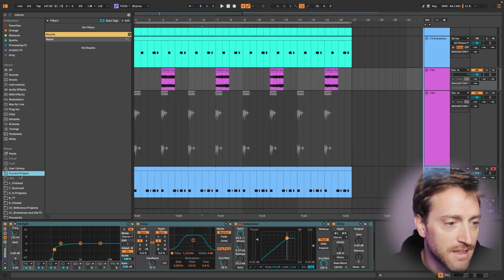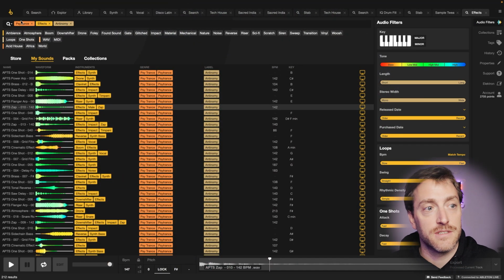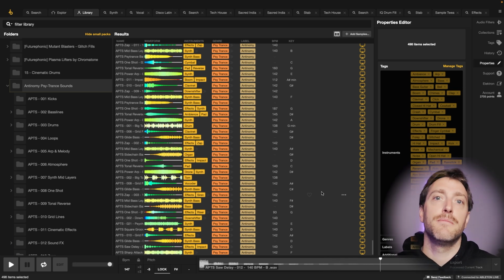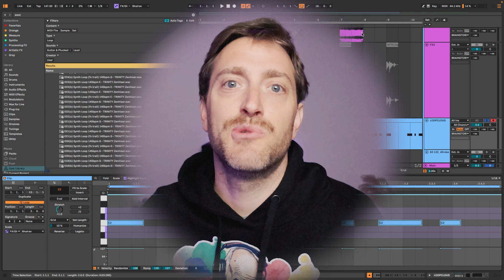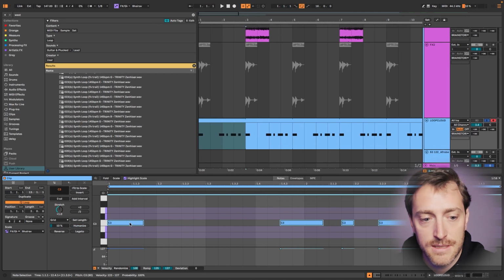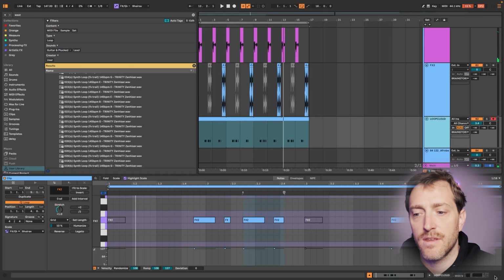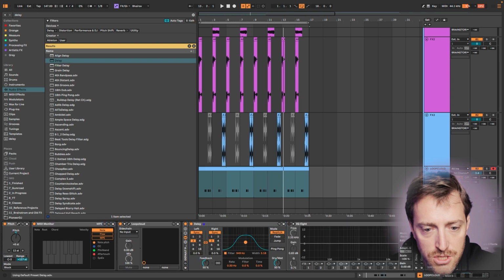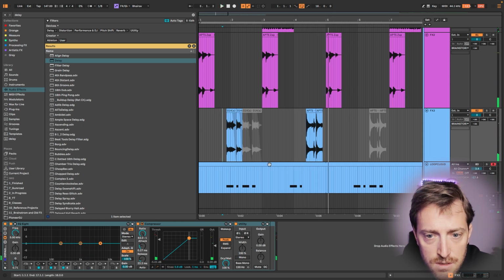Groovy Psytrance Grids With This Simple Trick - Psytrance Tutorial Ableton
Highlights

00:00 – How to Make Psytrance Grids That Groove
01:00 – Our Current Track
02:14 – Using Loopcloud with Your Own Psytrance Samples
03:05 – Organizing Your Library for Fast Psytrance Workflow
06:42 – Jamming a Rhythm and Replacing With Better Sounds
15:04 – Picking the Best Starting Point in a Sample

Summary
In this tutorial, I show you how to build hypnotic and groovy Psytrance grids using your own samples and Loopcloud. You’ll learn practical techniques for creating dynamic rhythms, organizing your sample library for speed, and tuning everything perfectly to key and tempo. Whether you're making zaps, FX layers, or full percussive grids—this will help you get there faster and with more control.

If you’re producing Psytrance and want to go beyond basic loops, this video will show you how to create grooves that actually move. It’s hands-on, raw, and full of actionable tips to make your production faster and better.

✅ How to jam out rhythms and build complex grooves
✅ Why most sample libraries slow you down (and how to fix it)
✅ Tagging and organizing your user library for creative flow
✅ Using pitch control to lock samples to your track key
✅ Smart layering and sample manipulation tricks
✅ Final playback and workflow insights

Key Insights
🎯 Start with rhythm: Build your foundation before adding variation
🎯 Organize samples: Use tags and folders for fast decision-making
🎯 Loopcloud tools: Sync samples to your project’s BPM and key
🎯 Customize sounds: Adjust start points, pitch, and warp modes for pro results

FAQ
Q: What is Loopcloud and why use it?
A: Loopcloud is a sample management platform that lets you search, preview, and manipulate samples by key and BPM. You can also import your own samples and organize them for super-fast production.

Q: Can I use Loopcloud with my own sound library?
A: Yes! One of the most powerful features is that you can import and tag your own samples inside Loopcloud, allowing you to filter by key, instrument type, artist, and more.

Q: How do I make sure samples are in the right key?
A: By locking pitch in Loopcloud or playing from C3 and transposing your MIDI input, you can ensure every sample plays in harmony with your track.

Q: Do I need to tag every sample manually?
A: Not necessarily. Auto-tagging exists, but it’s not perfect. I recommend manually tagging core sounds like FX, zaps, atmospheres, and loops—just enough to speed up your workflow.

Q: Is Loopcloud free?

Q: What’s the benefit of building grids this way?
A: Instead of rigid loops, this method lets you craft more human, dynamic grooves. It’s perfect for Psytrance, where layering unique percussive hits, FX, and rhythmic elements is key to professional sound.

Videos may contain NFR versions of VSTs requested by me (no money involved). Sponsored videos where I receive payment are marked and fully disclosed.